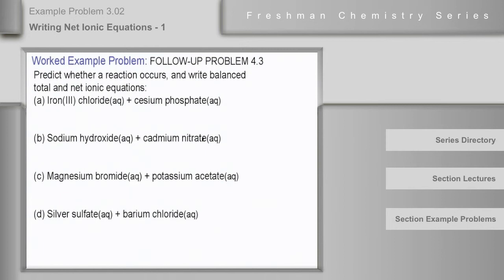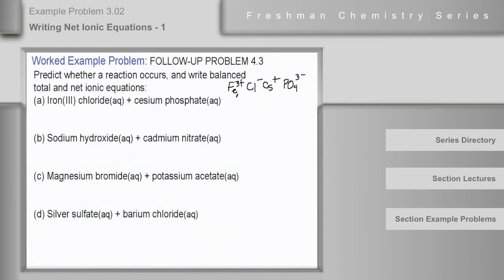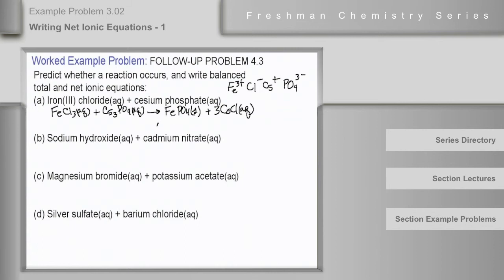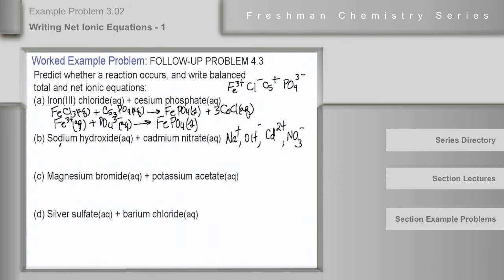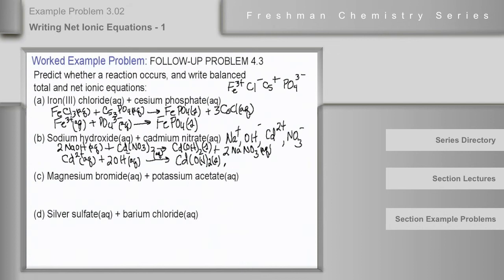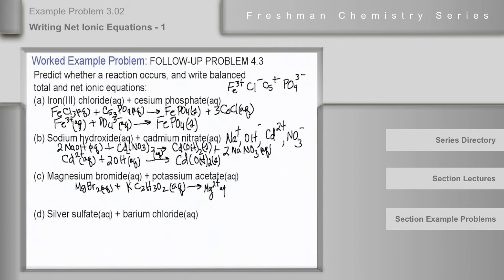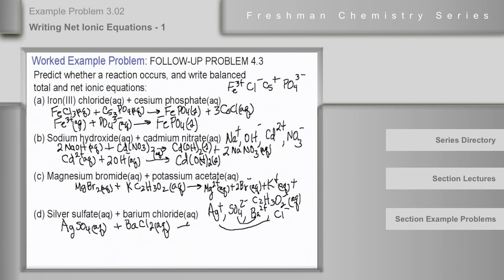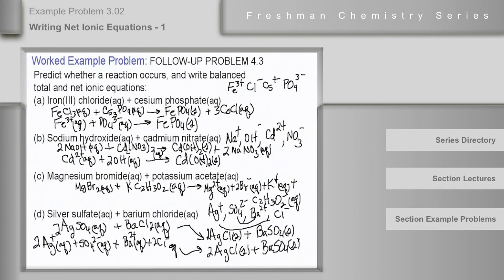Chemistry Help Workshop 3.02: Writing Net Ionic Equations - Example 1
In this Chemistry Help Workshop video, Professor Geanangel demonstrates how to predict if a reaction occurs in a given solution, and how to determine the net ionic equation of the solution.